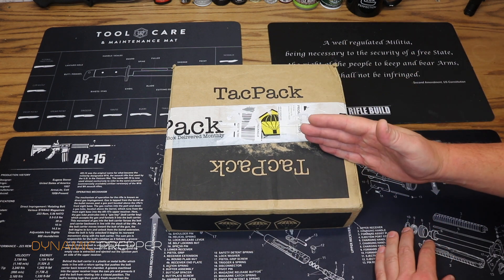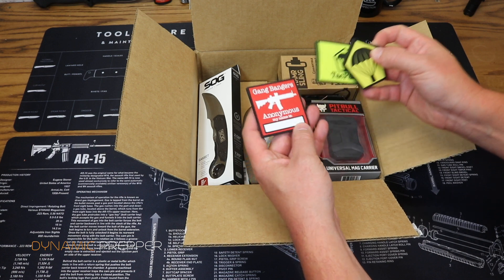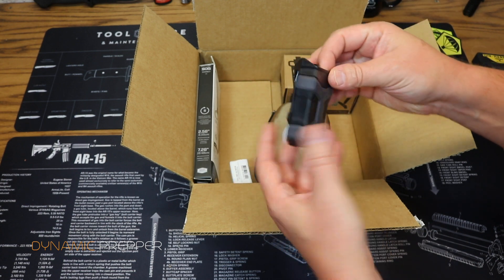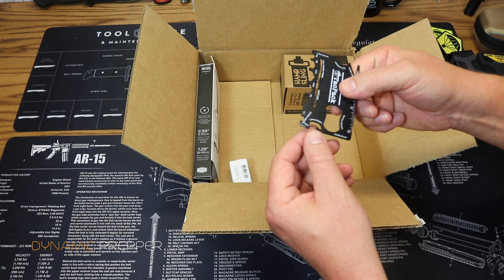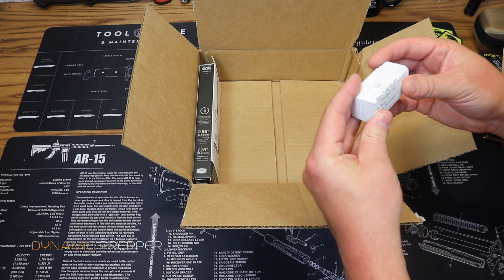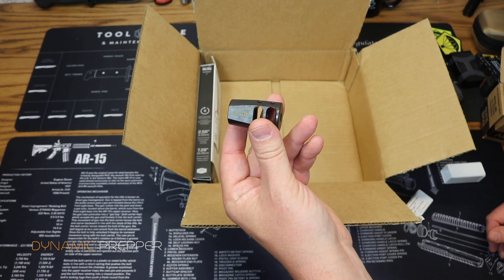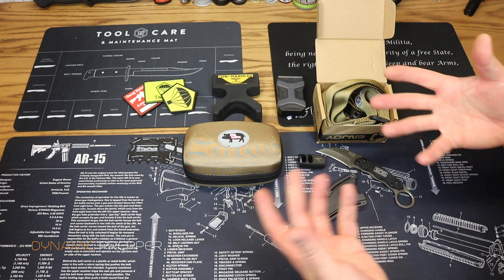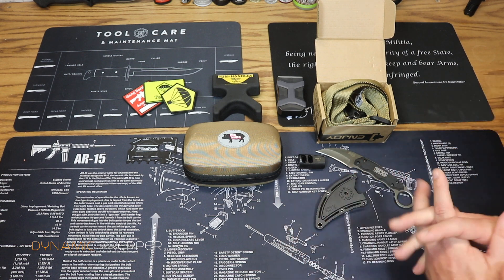End Of Summer MEGA TacPack / Review & Giveaway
A collection of all the best gear for 2018 year-so-far all wrapped up in one Mega TacPack.  $270 worth of gear for $100+shipping.  Available to anyone who want great gear for a great price!!  Also, only a few days left to sign up for October TacPack with tools and parts from TacPack, HexMag, Black Rifle Coffee Company, Guntec USA & JE Machine.

Intro, Art & Logo Designed by WolfTooth Music

My Gear
Main Camera
Small Tripod
Smart Phone Mount
Smart Phone Mic

Mailing Address:
Dynamic Prepper

TacPack - dynamicprepperpack (free 5.11 folding knife)